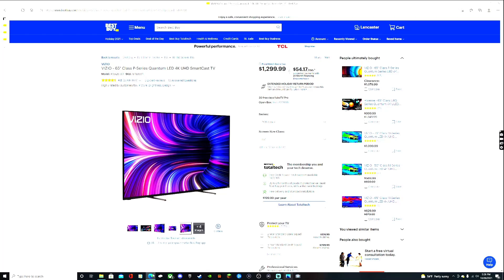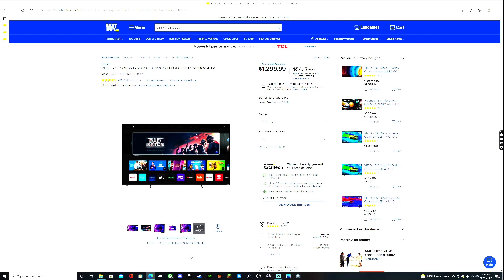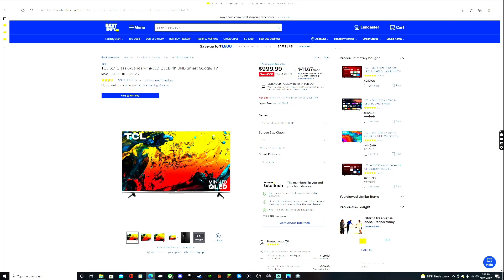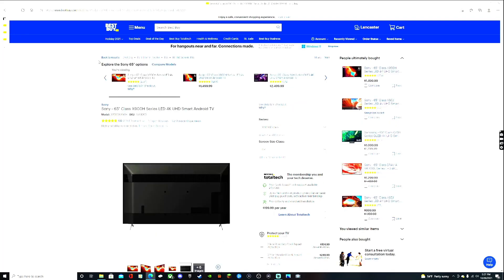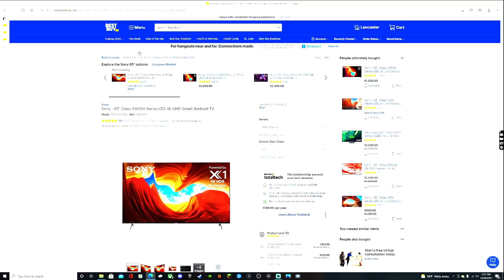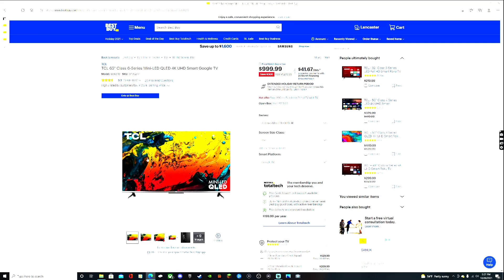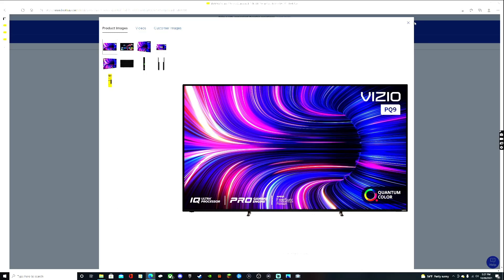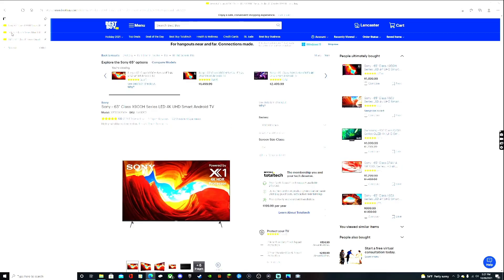Sony X900H TV Finally Has VRR & ALLM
Today we have officially got the update for our 65 inch Sony X900H TV that fully adds the features Variable Refresh Rate & Auto Low Latency Mode and Sony stayed to there word for its fans